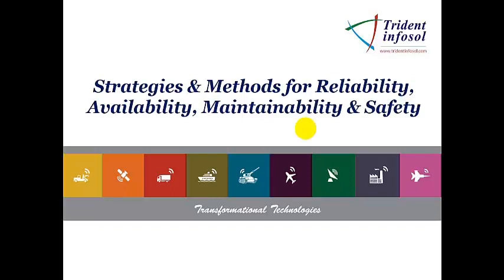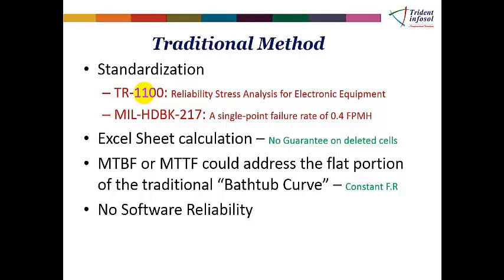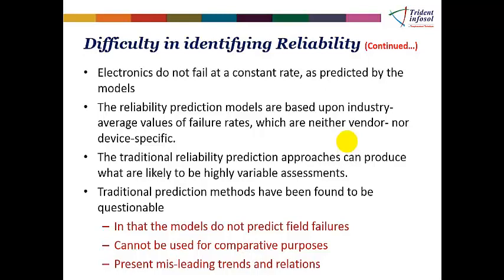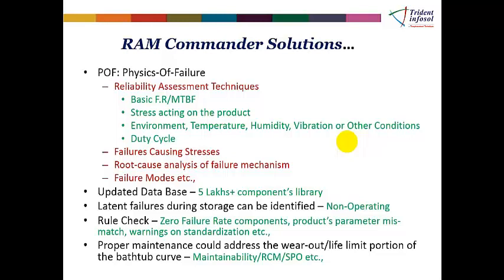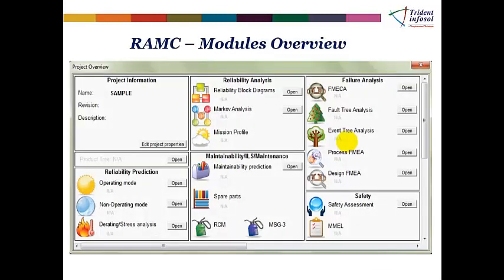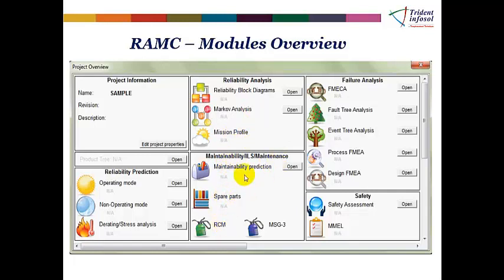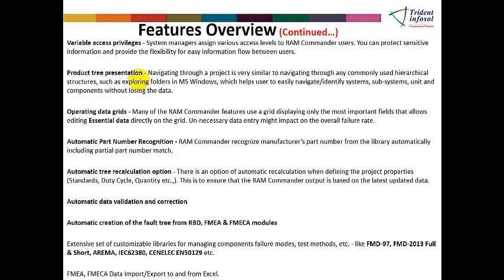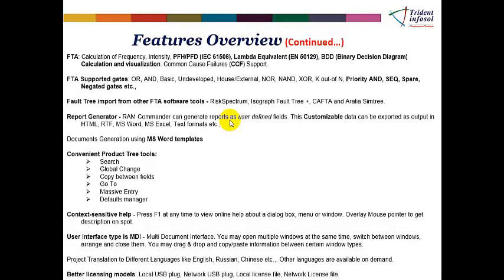Webniar - Strategies & Methods for Reliability, Availability, Maintainability & Safety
The webinar focuses on understanding customer reliability expectation. RAM Commander addresses identification of reliability critical items, BOM finalization, design & process verification, root cause analysis, high-level maintenance procedures, spare estimation etc., It will help the customer to follow international standards with respect to different industries.